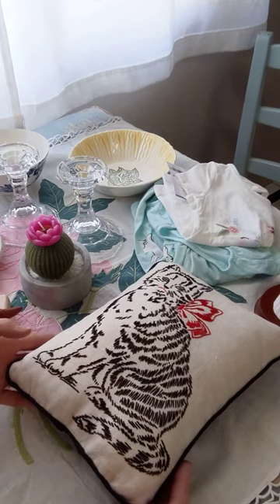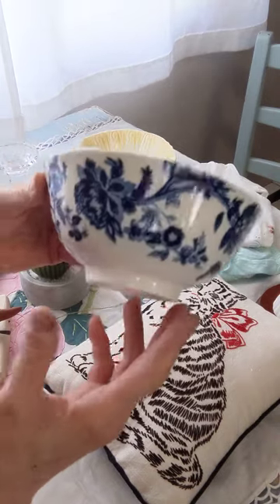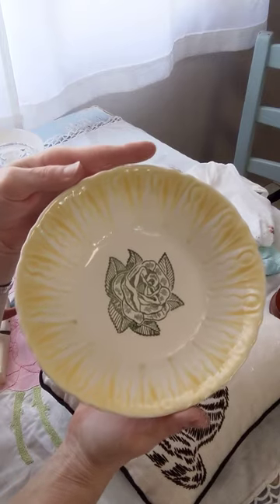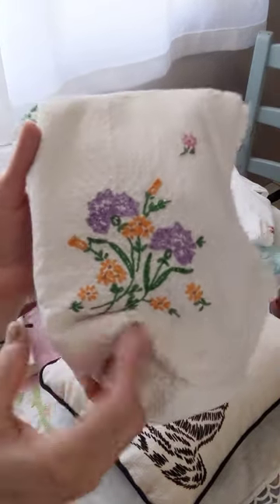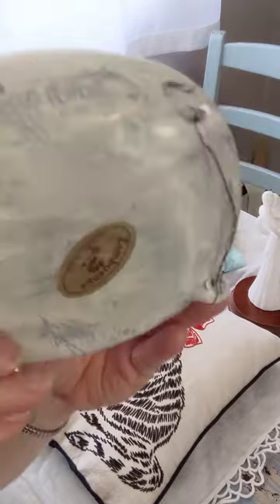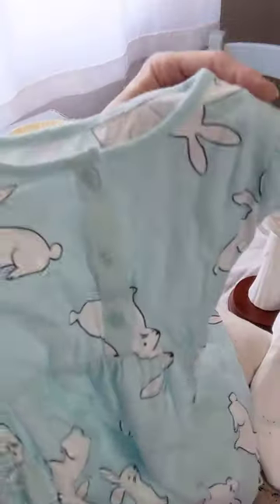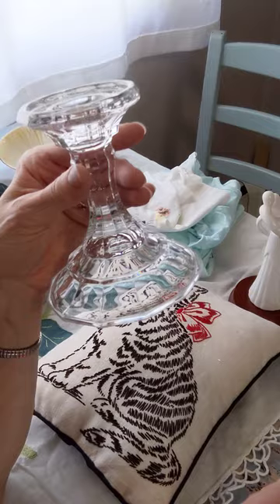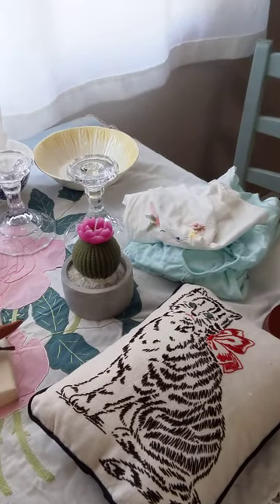Firefly Thrift & Vintage Thrift Finds for Spring!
Enjoy looking over my thrifting treasures from a sunny Saturday morning!